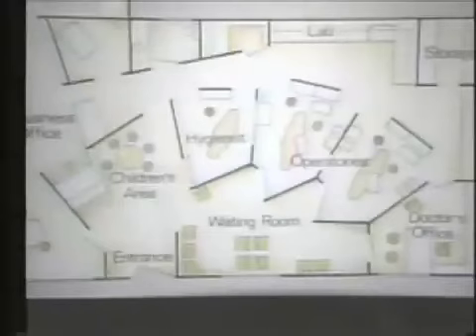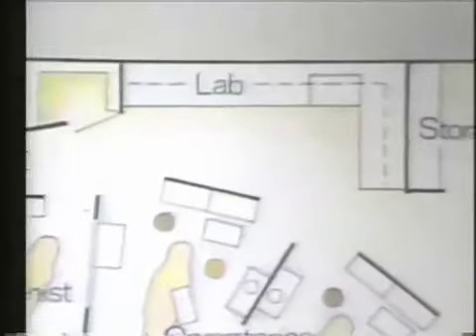By Design: Office Design - Part 2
Dr. Chasteen interviews Al Chiesa, an architect, about the essential characteristics of a well designed dental office.  Orig. air date: JAN 25 82